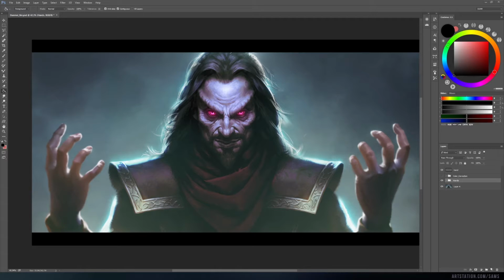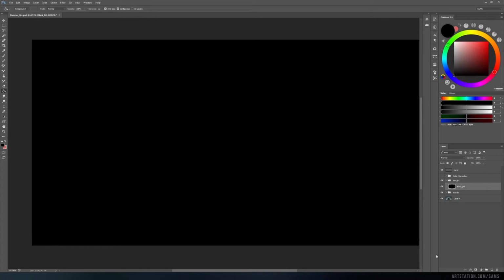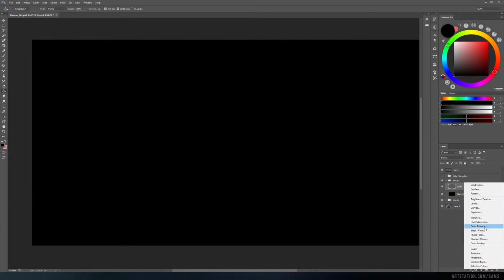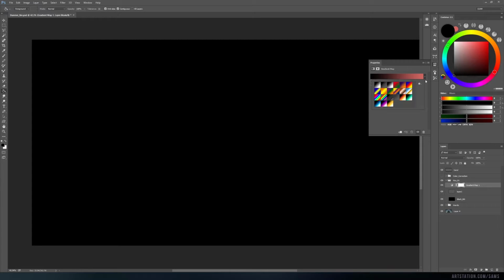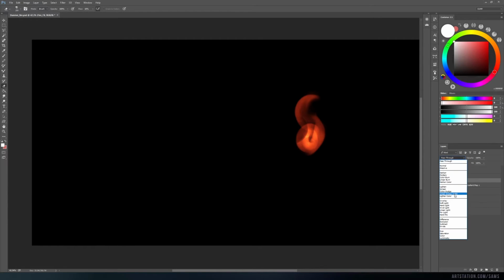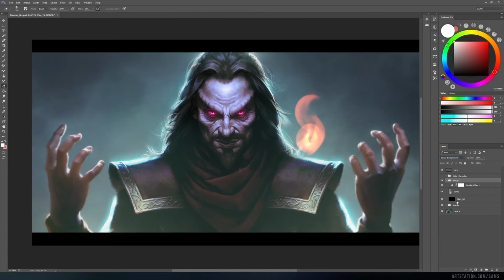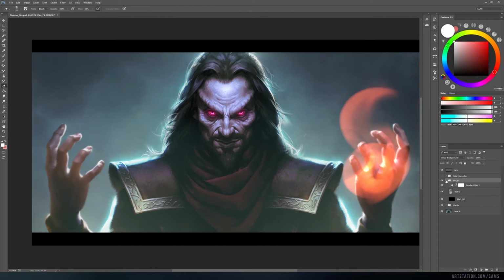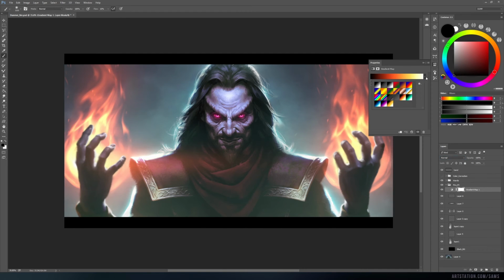Quick Tips - Painting FIRE in Photoshop / Easy Technique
Hi,
in this video I will show you a simple trick how to use Gradient Maps in Photoshop to paint Fire or any other visual FX.

🛒My Setup:
Tablet - Huion Kamvas Pro 24
Tablet - Huion Inspiroy 2 L
Monitor arm - Amazon Basis
Anti-fouling glove
Microphone Zoom H1N

It will help to grow this channel and I will post more videos as the result!

Software  : Photoshop + Huion Kamvas Pro